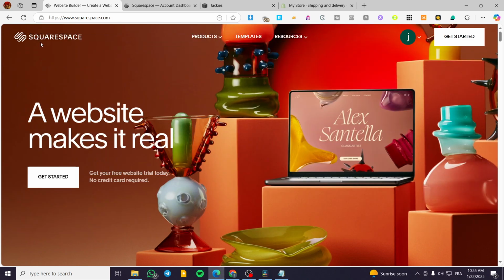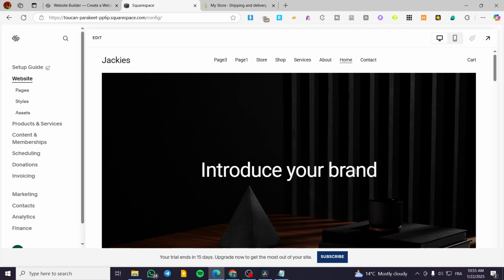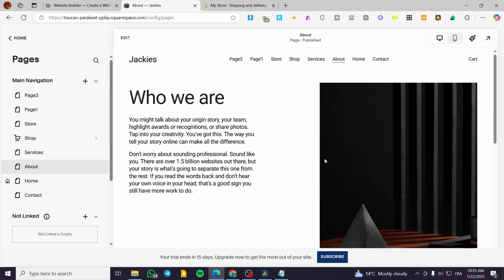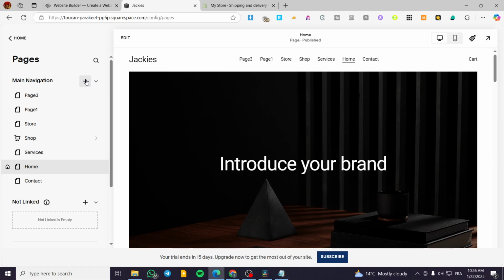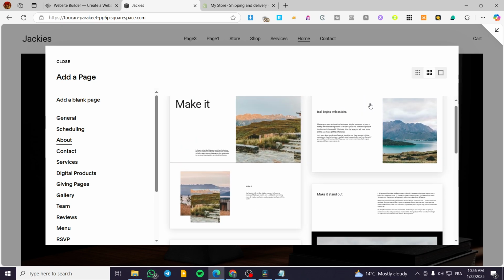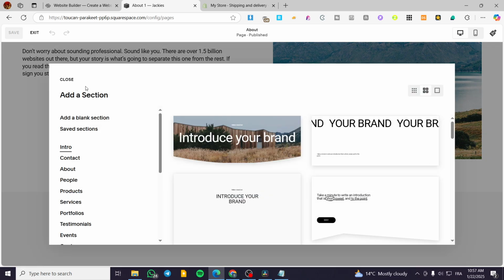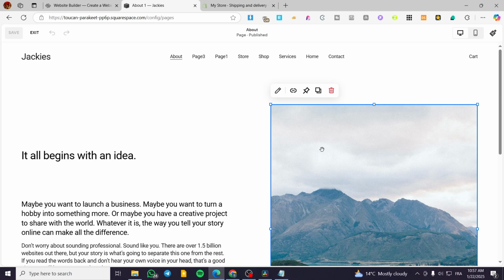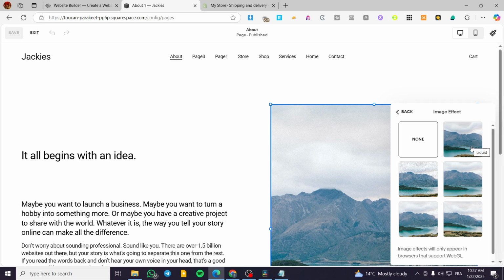How to Create an About Page in Squarespace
If you are looking for a video about How to Create an About Page in Squarespace, here it is!